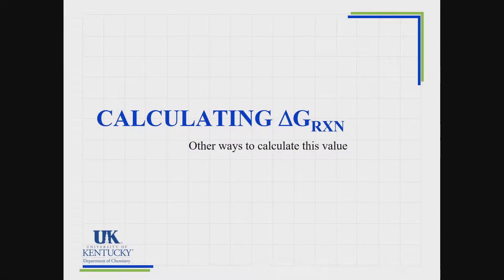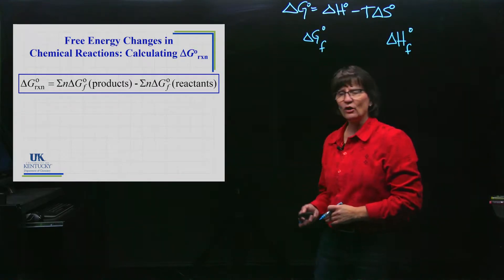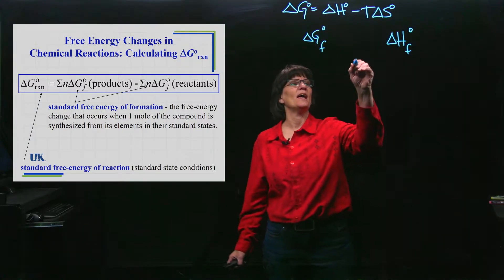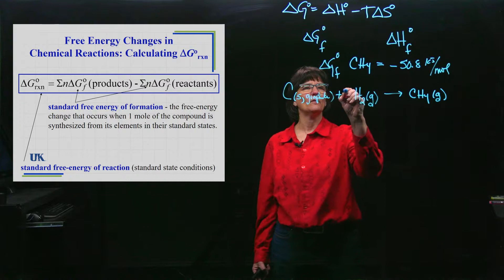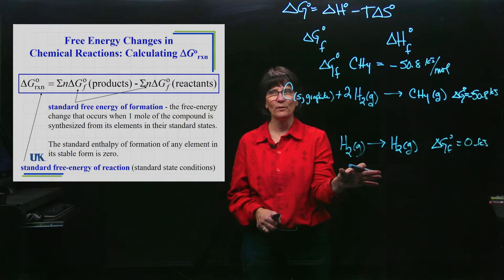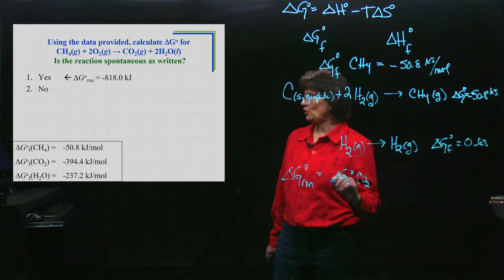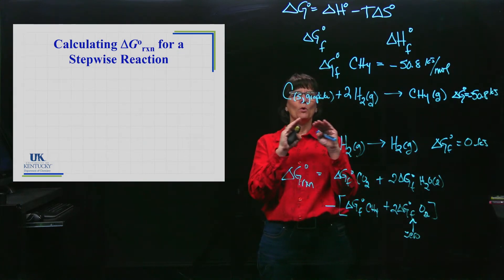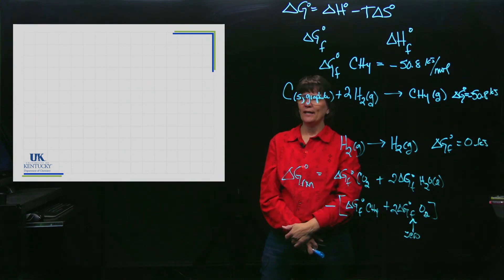16_06 Calculating Gibbs Free Energy Change for a Reaction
Using standard Gibbs free energy change of formation to determine the  standard free energy change of a reaction.